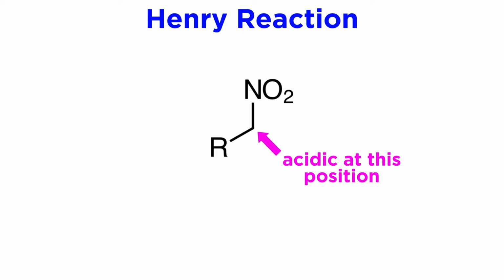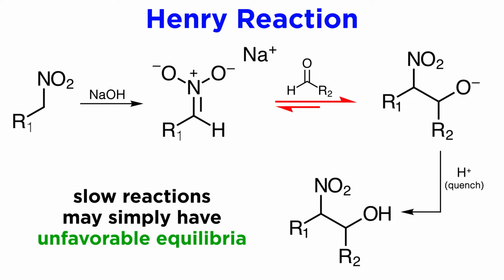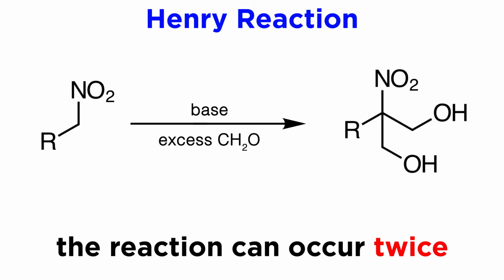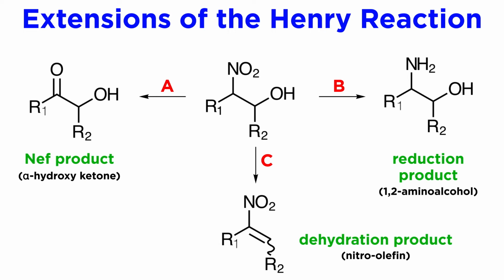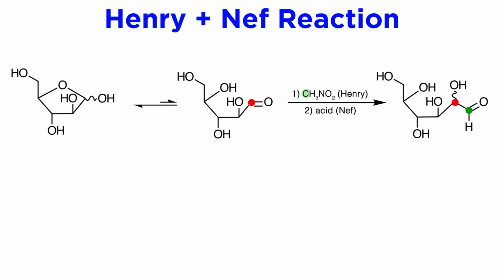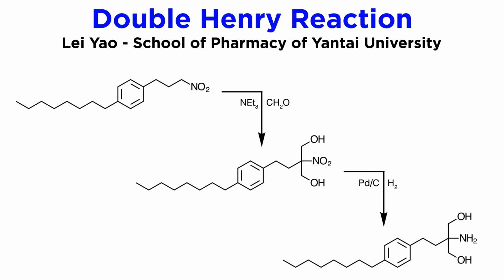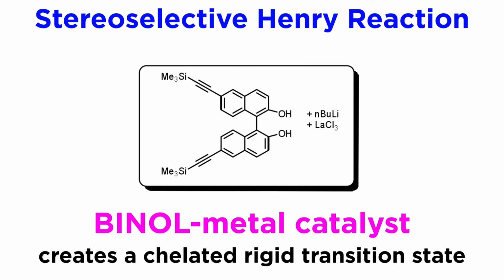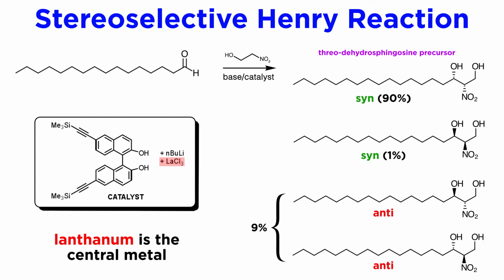Henry Reaction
The Henry reaction is sometimes called a nitroaldol reaction, because it involves the addition of a nitronate salt to a carbonyl compound. This is a great setup for a Nef reaction, which was learned in the previous tutorial. Let's look at the mechanism and some important applications, including those involving stereoselectivity.